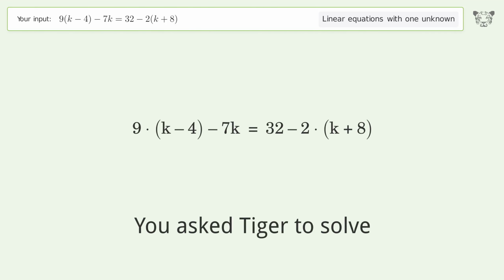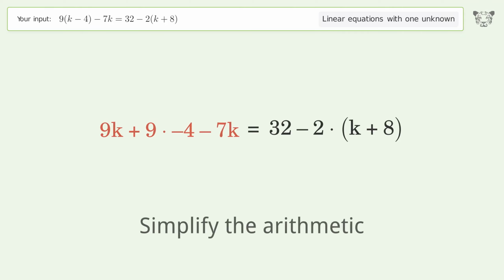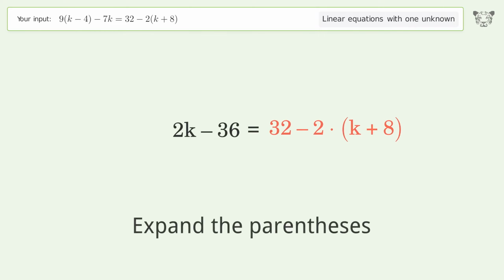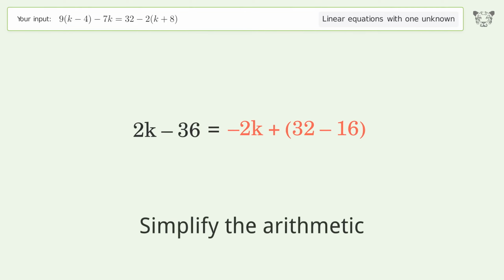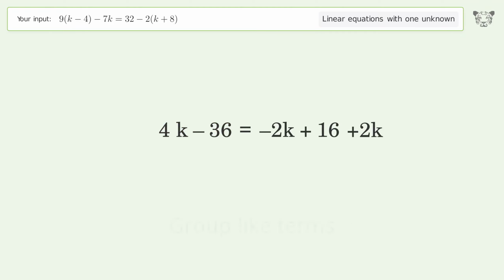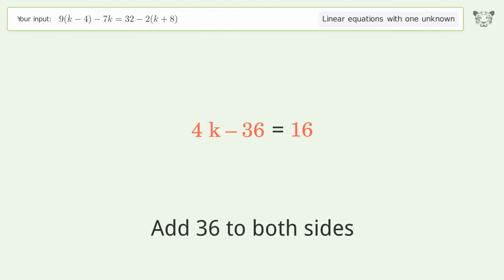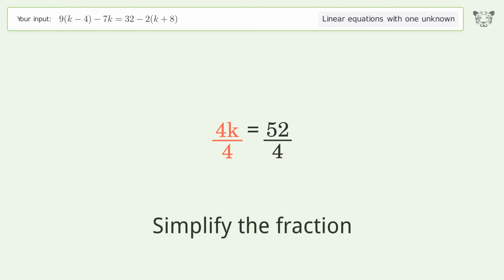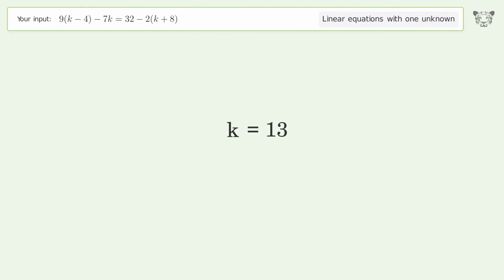Linear equation with one unknown: Solve 9(k-4)-7k=32-2(k+8) step-by-step solution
Solving 9(k-4)-7k=32-2(k+8) using the linear equation with one unknown solver

for a step-by-step and more tips and tricks for dealing with linear equations with one unknown.